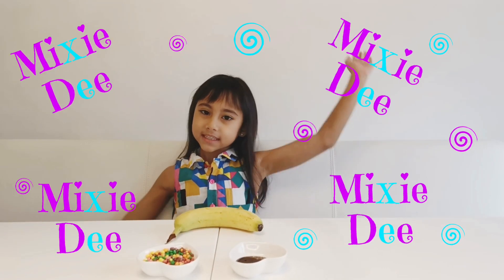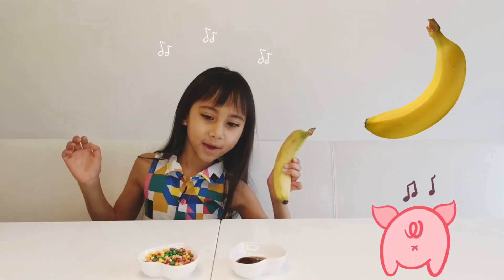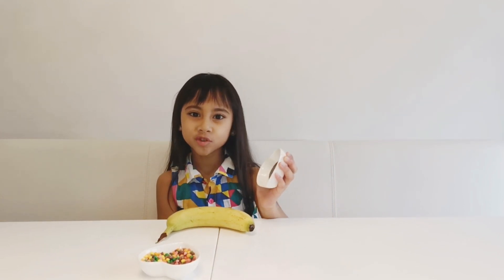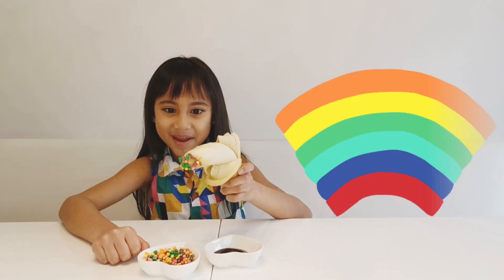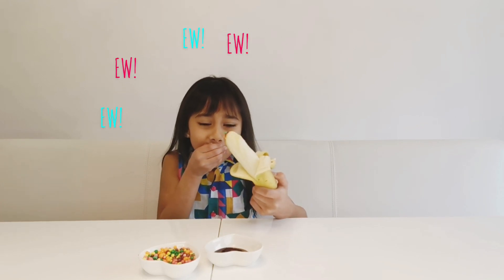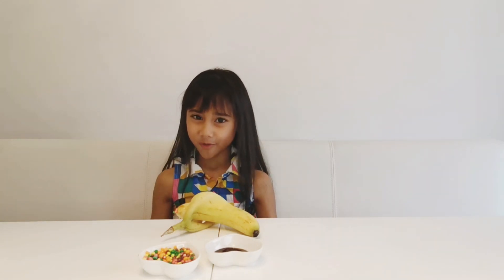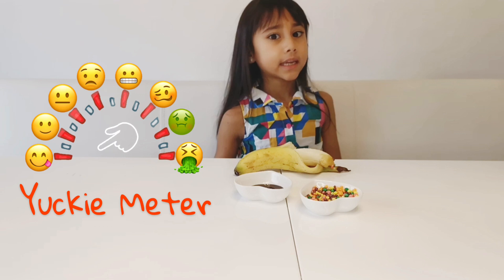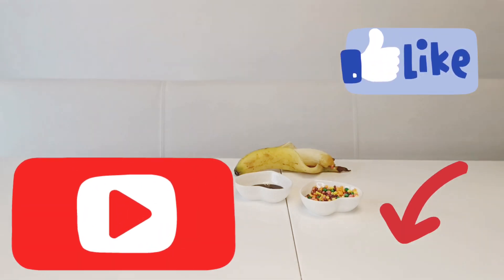Banana marmite nerds Mix It Challenge with Mixie Dee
Hi I'm Mixie Dee and this is my Mix It Food Challenge where i take 3 random ingredients, I mix them together and then...I eat them😬

I'll also explain how it tasted and then give it score on my Yuckie Meter.

Its pretty cool, pretty fun but also pretty gross most of the time.

On this video the ingredients we use for this Food Challenge are Banana, Marmite and Nerds!!!

Love
Mixie Dee x